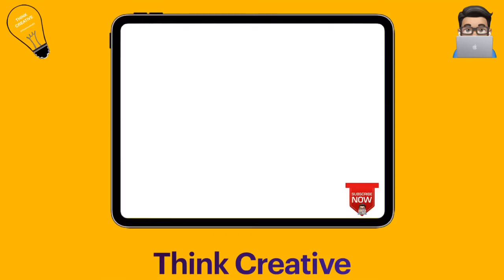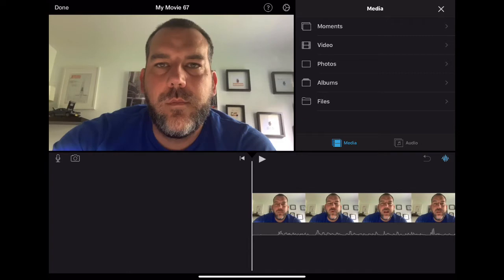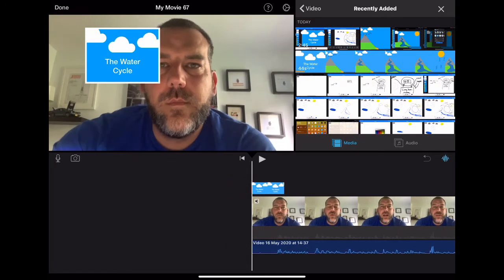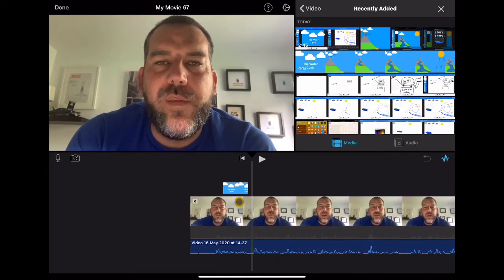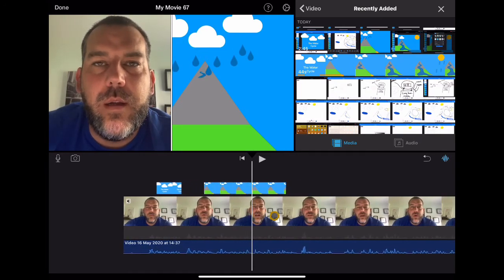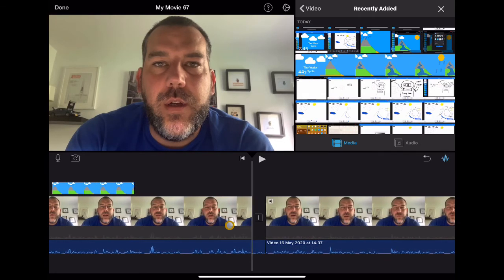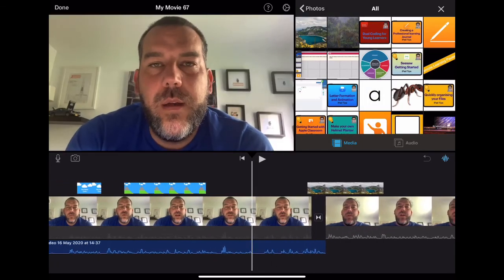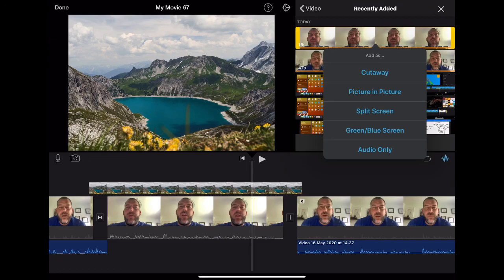iMovie tips: Using Overlays in iMovie (iPad tutorial 2020)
In this video we look at the adding of Overlays to video such as picture in picture, Split screen and Cutaways to help build a great looking video.